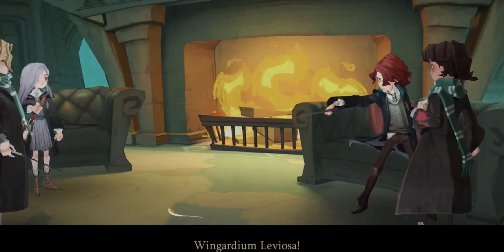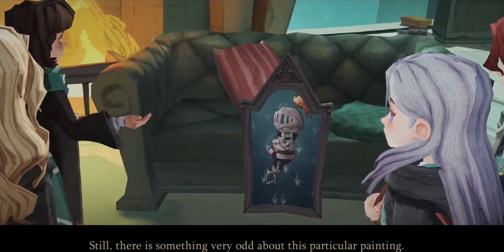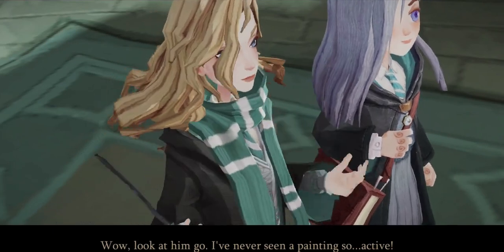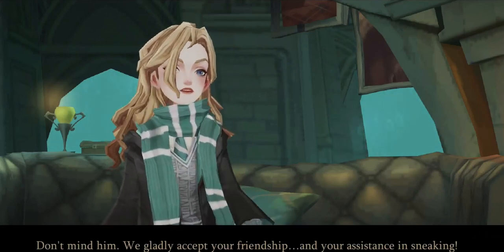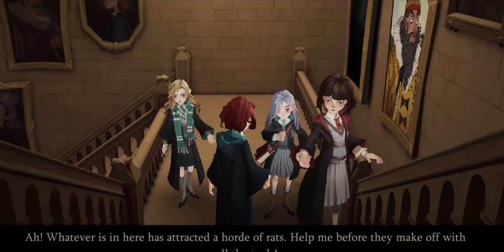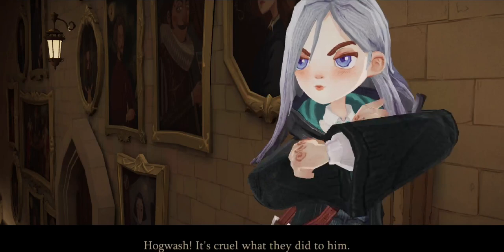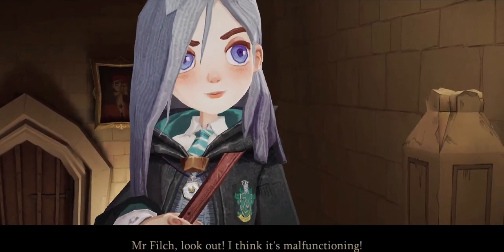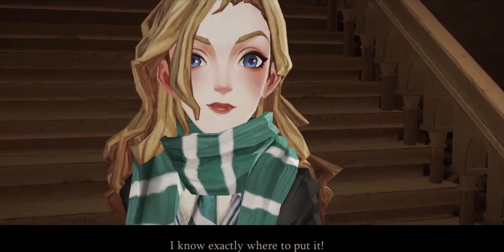Harry Potter Magic Awakened Year 1 Finding Gossomer Part 4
In this episode of Harry Potter Magic Awakened we be friends with an friendly painting